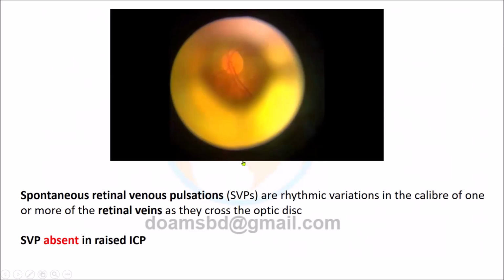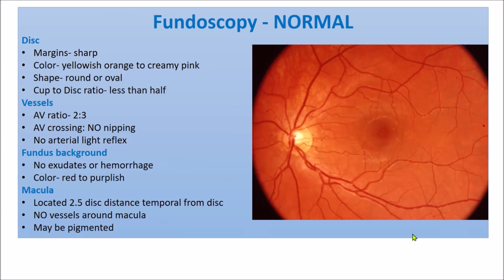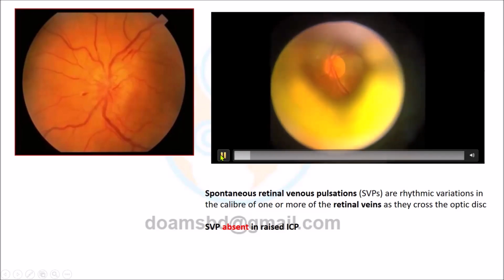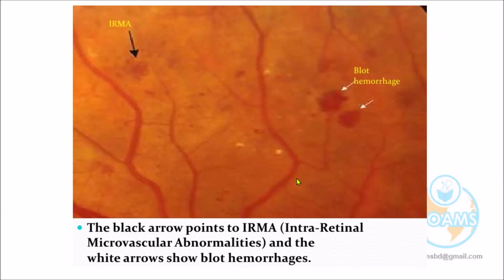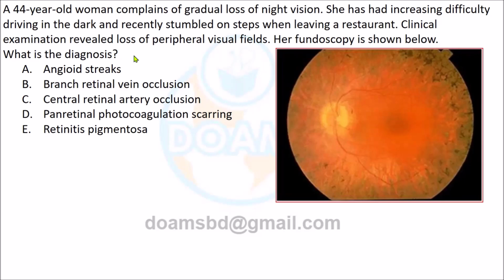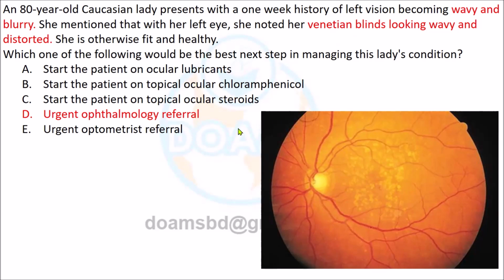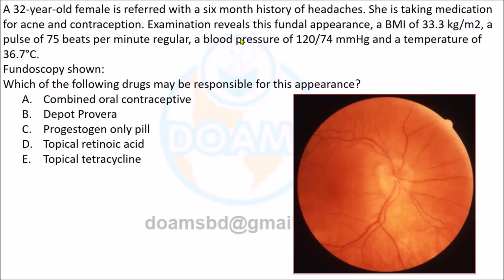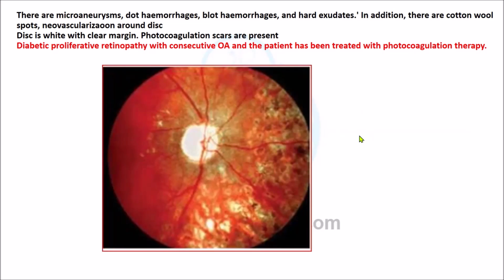Fundoscopy for Beginners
You can manage your busy time by studying Anytime Anywhere for MRCP (UK), MRCP (I), MRCGP as well as any licensing exam like PLAB, AMC, PESCI and licensing exam in Middle East countries.